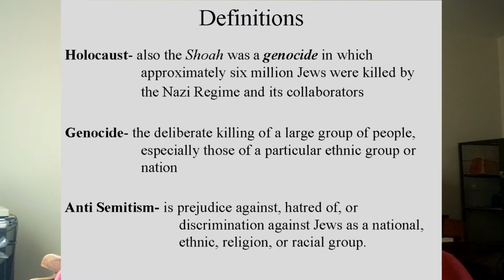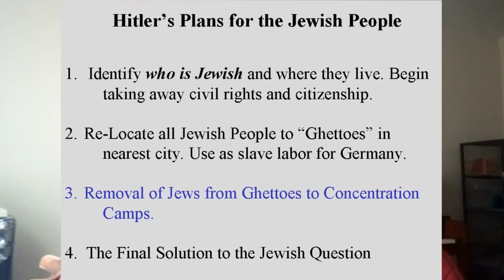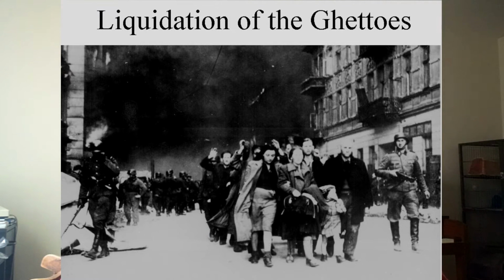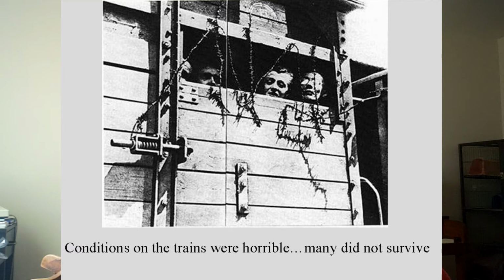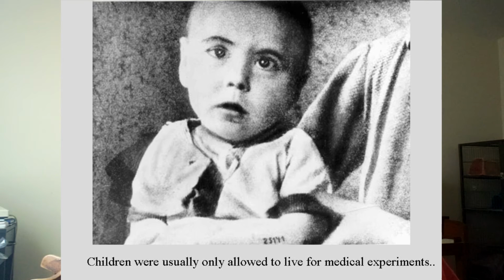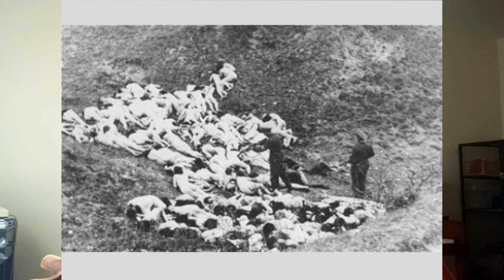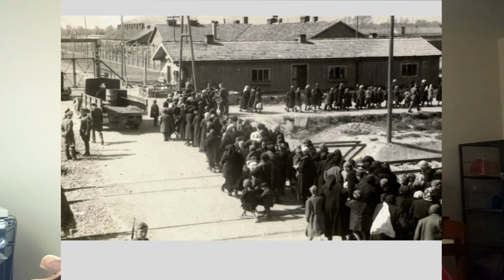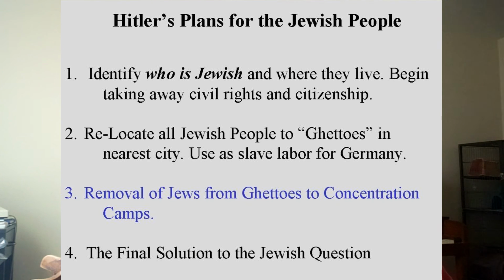GibbTV: The Holocaust Part 1/3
Mr. Gibbons talks about Hitler's plans for the Jewish population in Europe. We review key vocabulary and then look at a chart that spells out the destruction of Jewish communities in Euopre. Then we focus on removal of Jews from ghettos and train rides the to concentration camps.